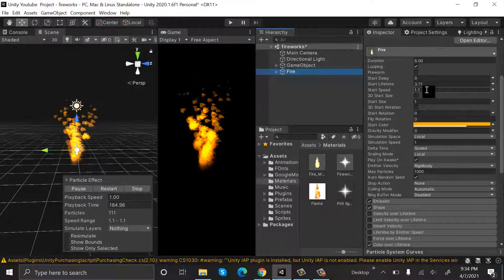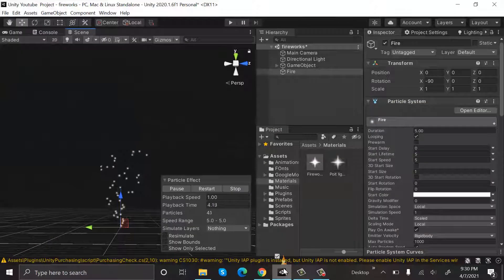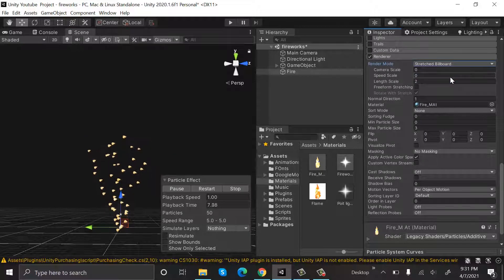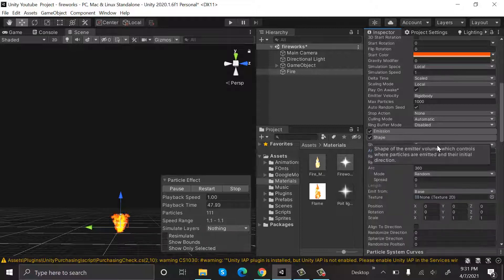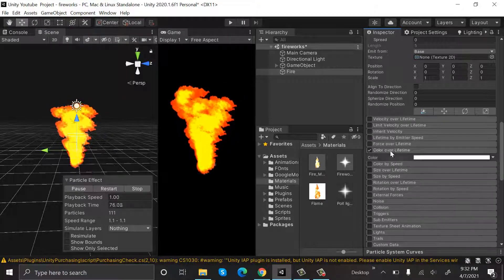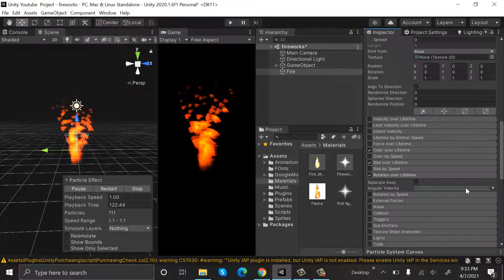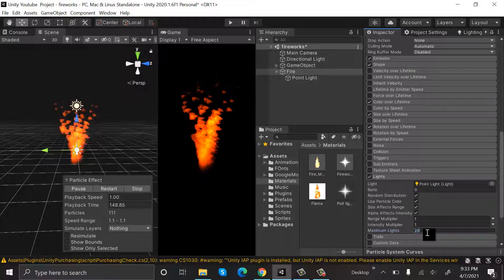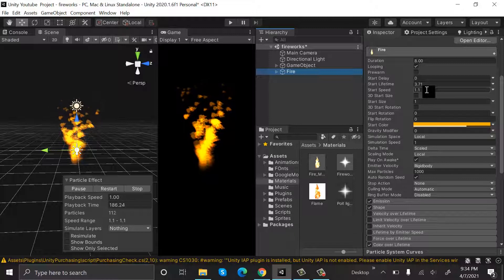Fire VFX Effect Particle System| How to make Fire using unity Particle System VFX